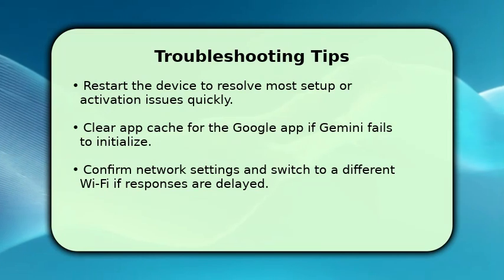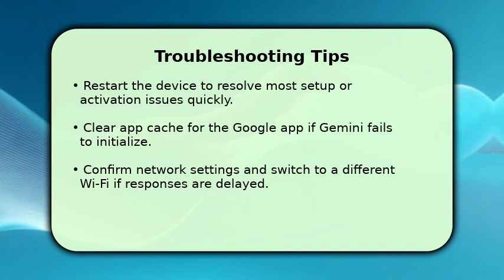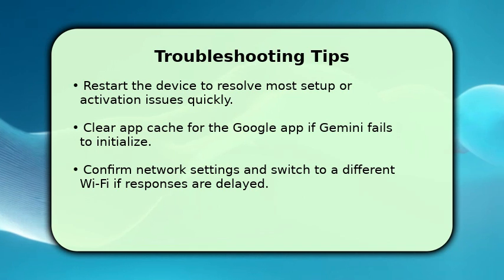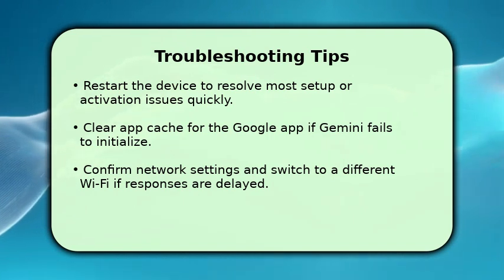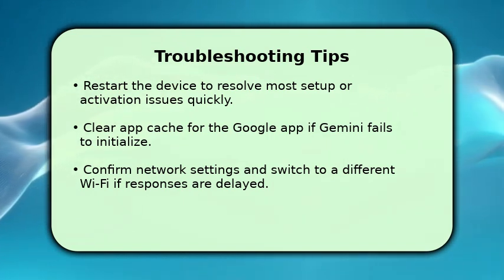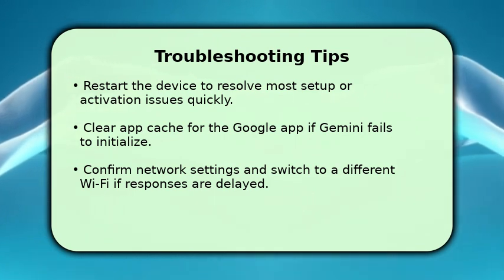How to Set Up Gemini on Samsung (Easy Method)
How to Set Up Gemini on Samsung (Easy Method) | 🍱 Make meal prep easy with these leakproof containers ▸

Are you looking for a simple way to set up Gemini on your Samsung device? Look no further! In this video, we will guide you through the easy method of setting up Gemini on your Samsung phone or tablet. We'll cover everything from downloading and installing the app to configuring its settings for optimal performance.